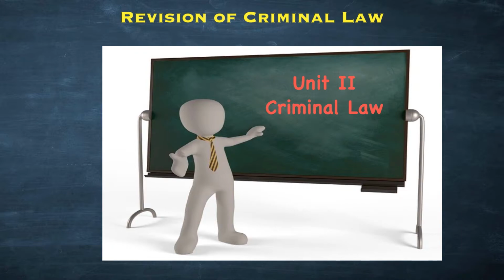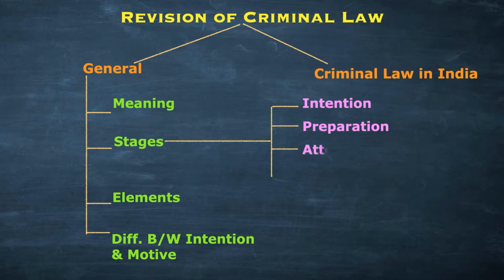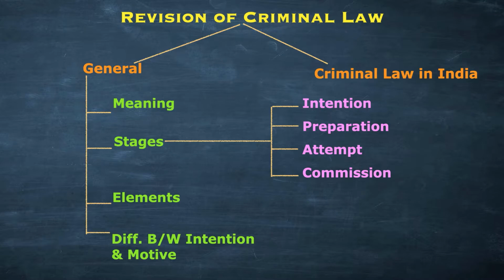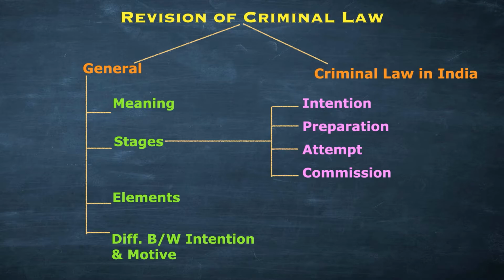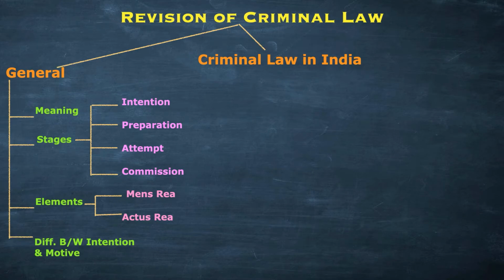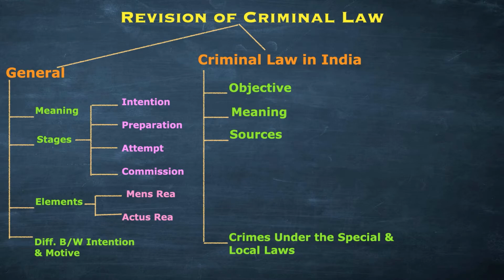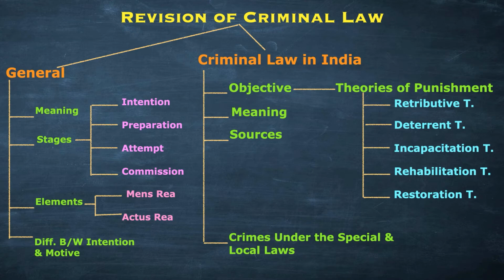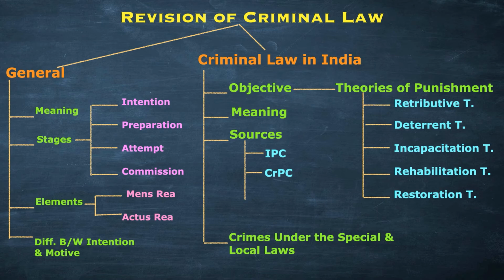Law of Crime Revision - Unit II (Topics of Law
This video revise the discussed chapter for exam purpose and last hour revision purpose.

Board    -      CBSE
Book     -       NCERT
Class    -       XII
Unit      -        II (Topics of Law)
Topic   -        Criminal Law